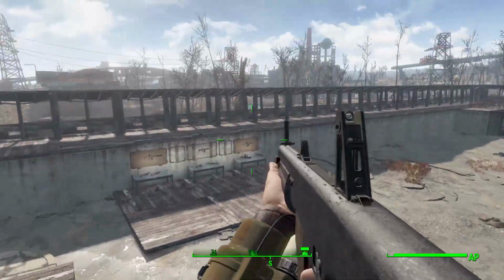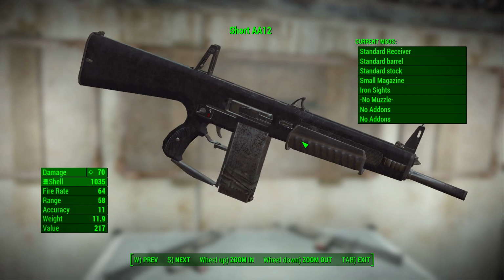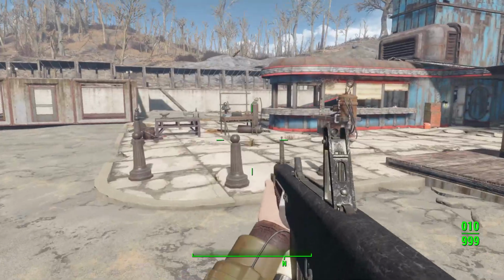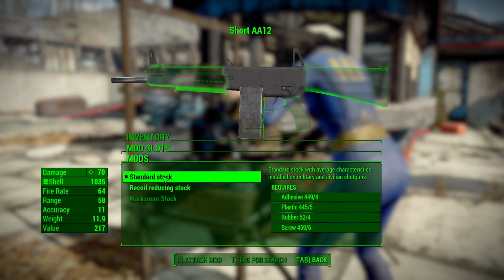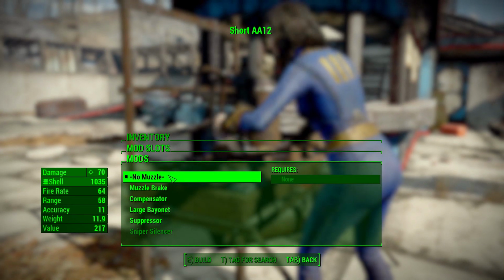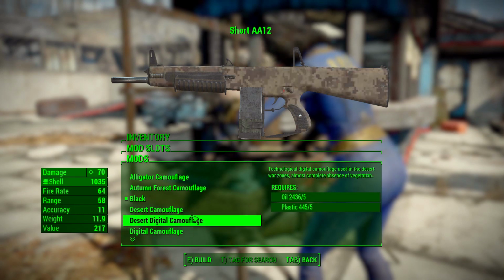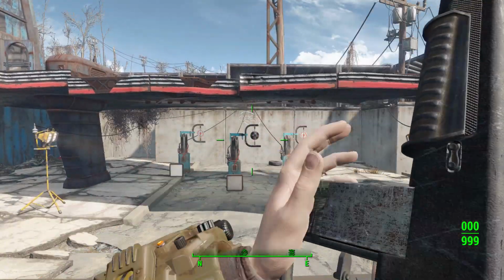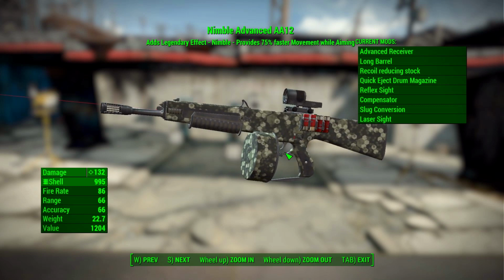Fallout 4 Mods - AA-12 Shotgun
In this episode I give you a quick look at the AA-12 Shotgun mod which adds into the game the irl AA-12 Shotgun.